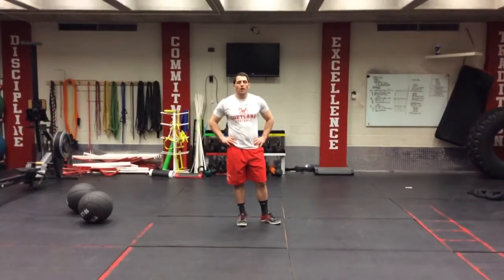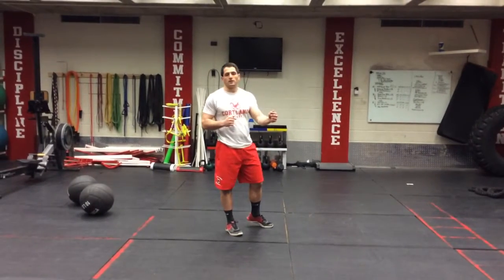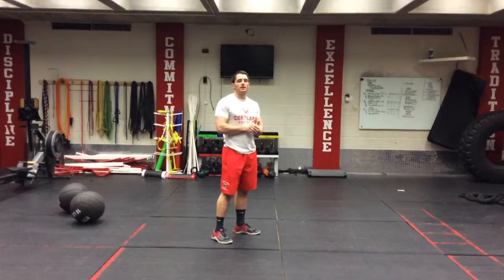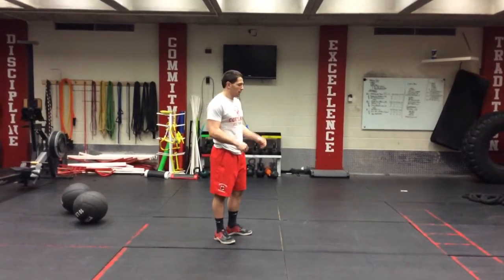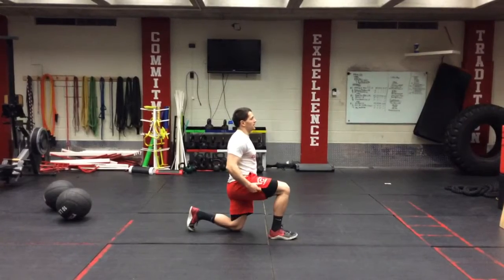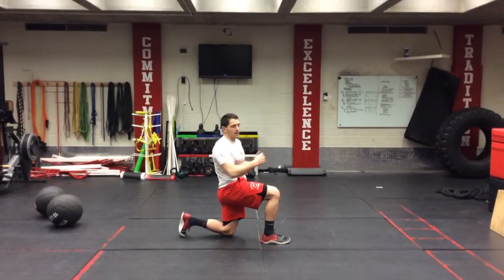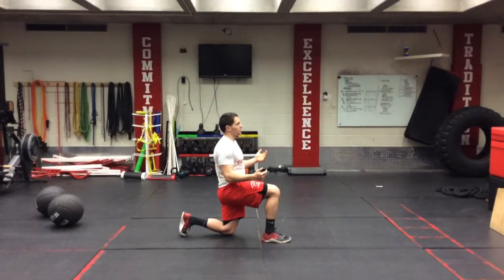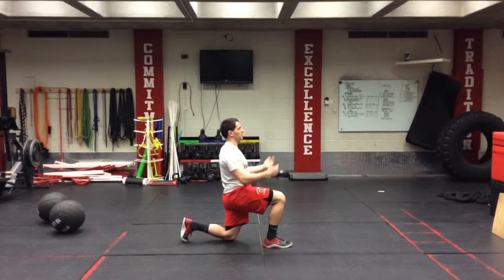Double Switch Split Squat Jump